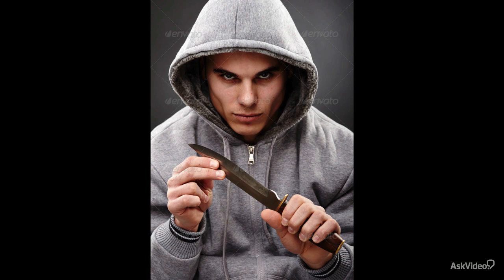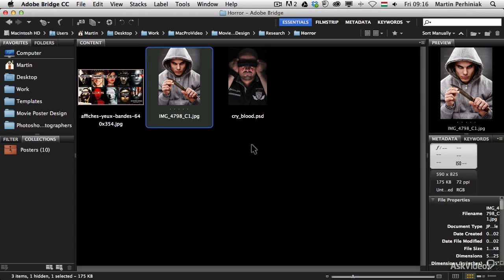Photoshop CC 203: Poster Design - 10. Introduction to Horror Movie Posters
Photoshop CC 203: Poster Design by Martin Perhiniak
Video 10 of 37 for Photoshop CC 203: Poster Design

Everyone knows what Hollywood movie posters look like, but have you ever sat down and thought through how its done? In this course, Martin Perhiniak does just that  and takes it even further: He guides you through step-by-step, showing you how to create amazing, pro quality movie posters from scratch using Photoshop!

Martin tackles 10 common movie genres showing you how to create striking, eye-catching posters for each one. From Documentary and Horror right down to Romance and Comedy movies, this course covers it all!

The really great thing about this course is that not only do you get to see the technical details but you also learn the creative design principles and concepts that go into producing high-quality and extremely professional-looking Hollywood-class movie posters!

This course inspires as much as it teaches. By the end, you are raring to go out and try these design tools and principles for yourself.

Take your graphic design and technical software skills to the next level by watching our entire library of Adobe Photoshop courses!